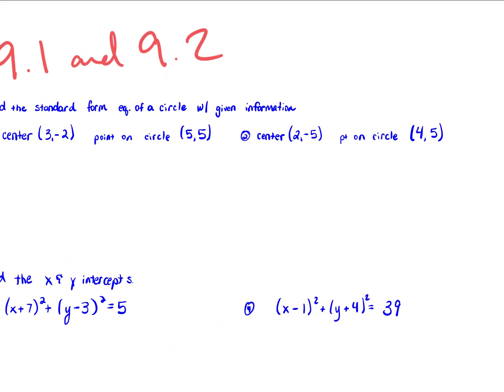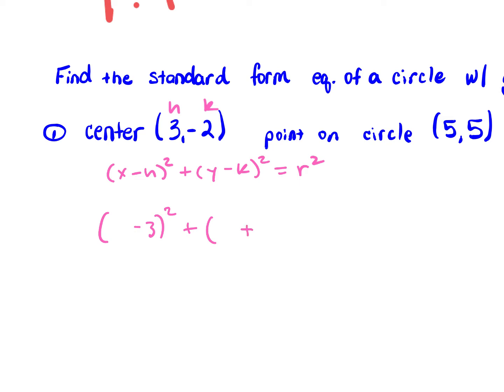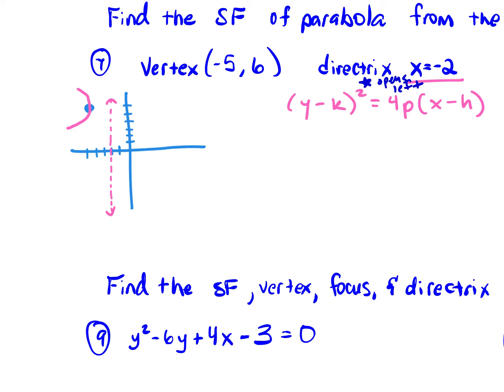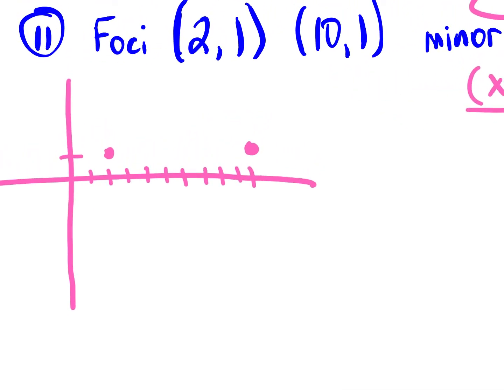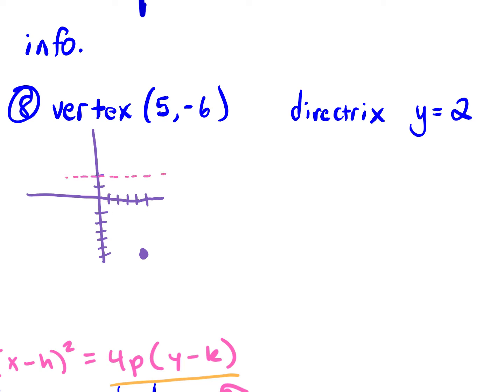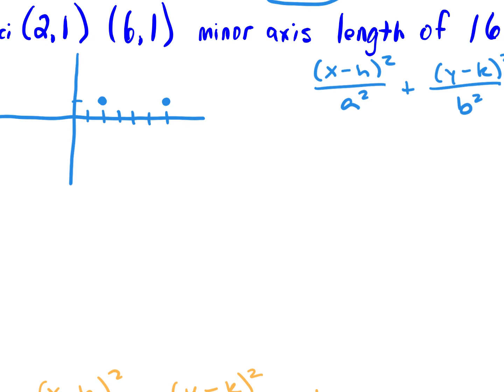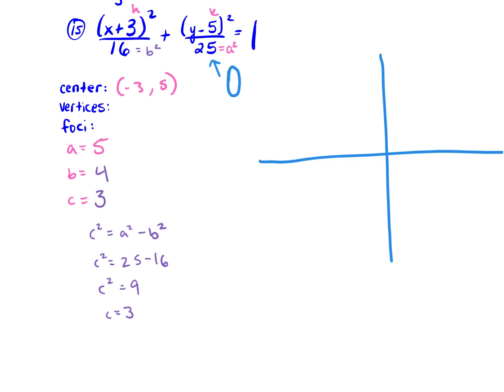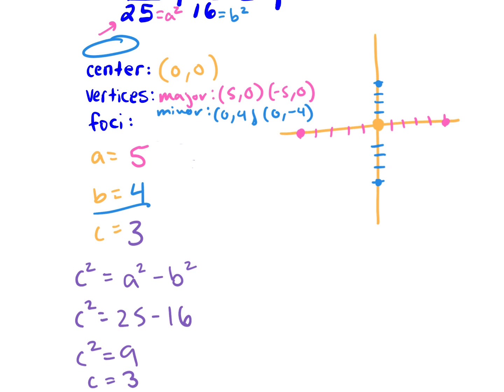4.26 PCH 9.1 AND 9.2 REVIEW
00:00:00 Slide 1
00:17:11 Slide 2
00:54:17 Slide 3